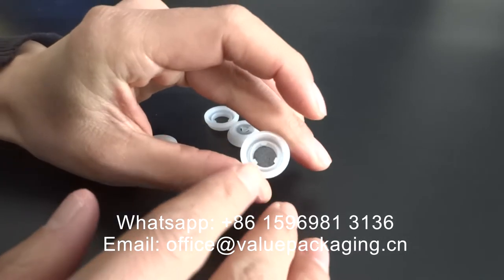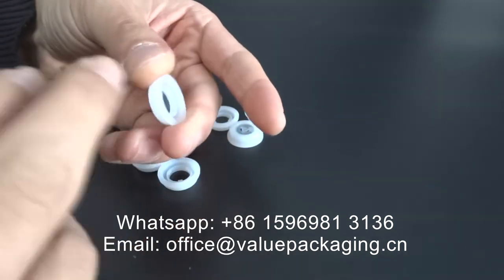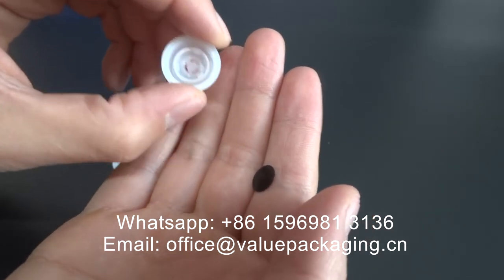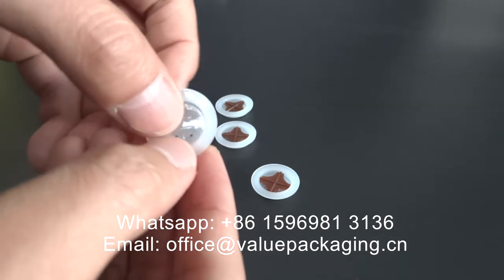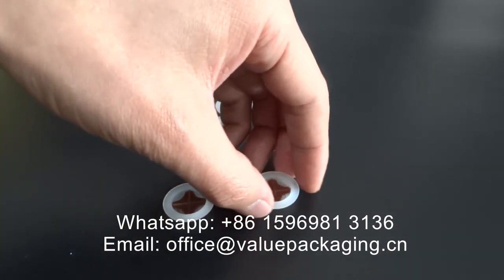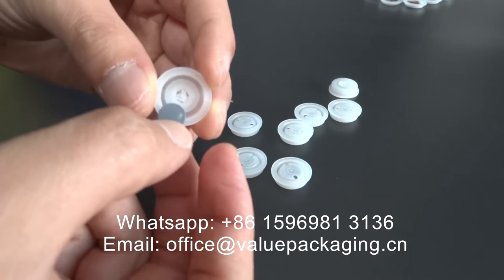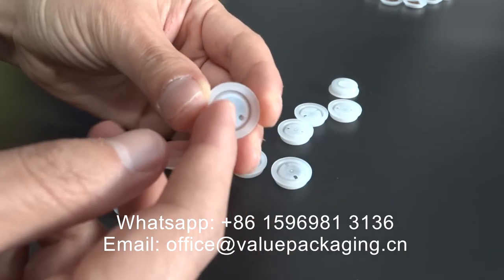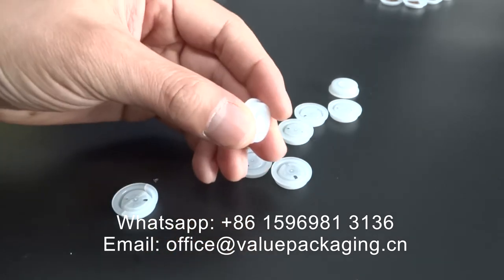TLEN223 Introduce on one way degassing valve for coffee packages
Introduce on one way degassing valve for coffee packages